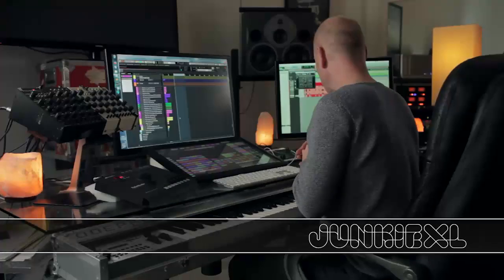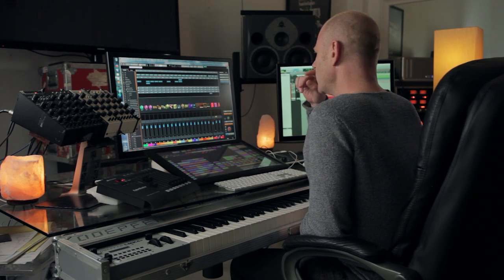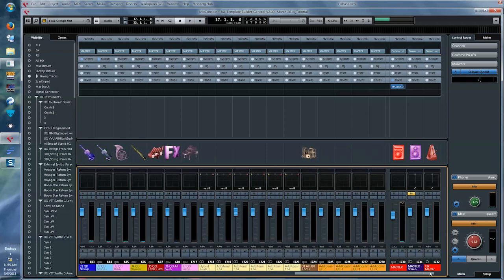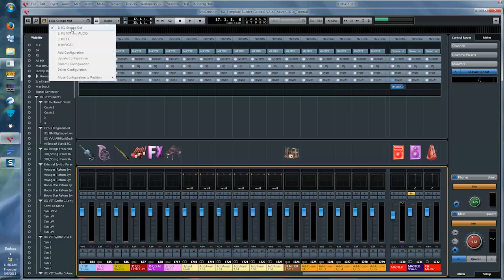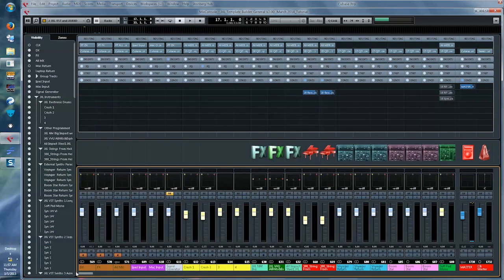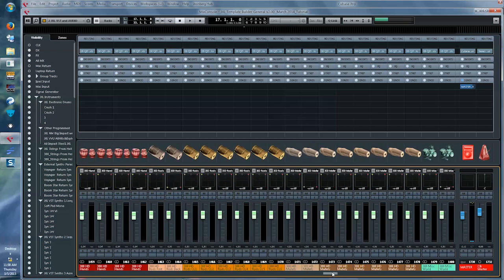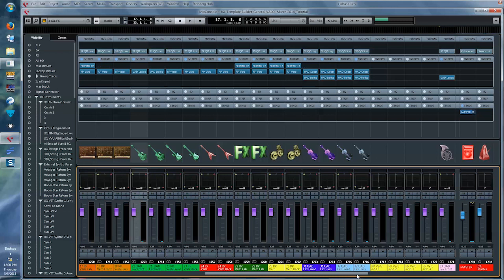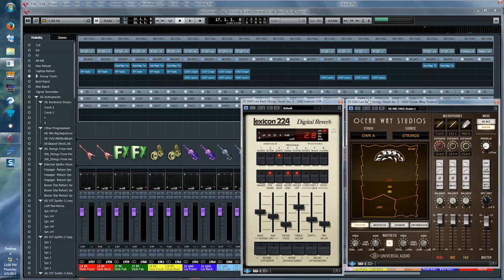Mixing Template [Studio Time: S1E2]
Mixing Template:
This is a continuation of the “Template Setup and Workstation Layout” video. Here we look more in-depth into the mixer window. By showing my set up, my inputs. You get a good idea of my mixing process.